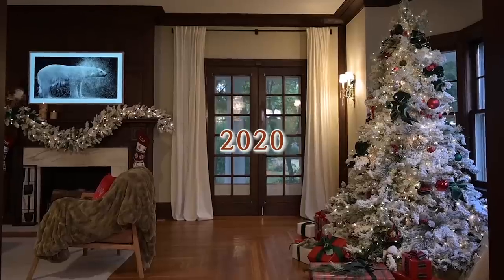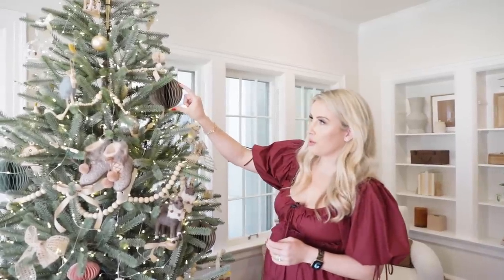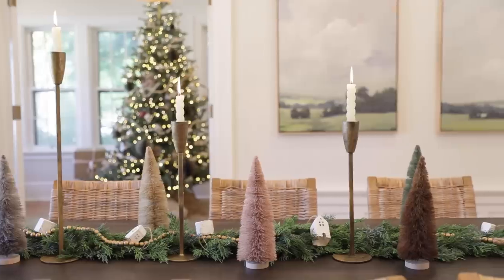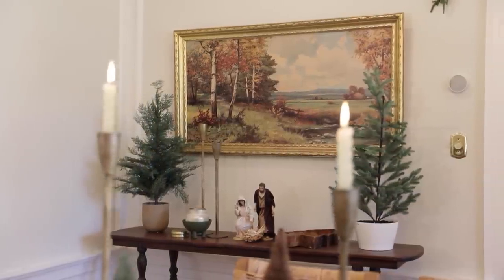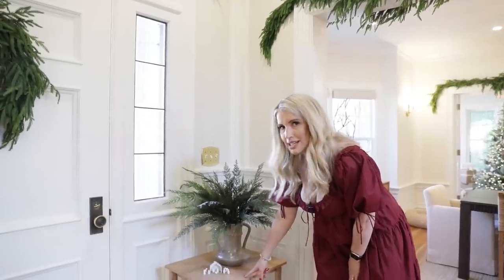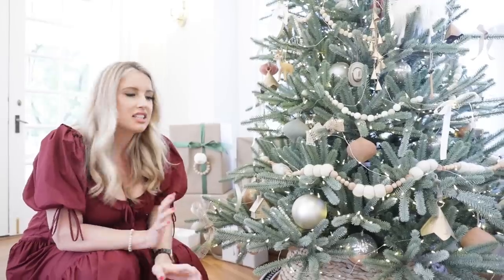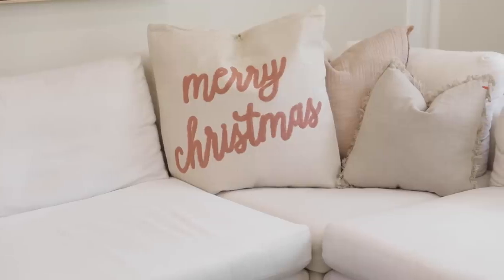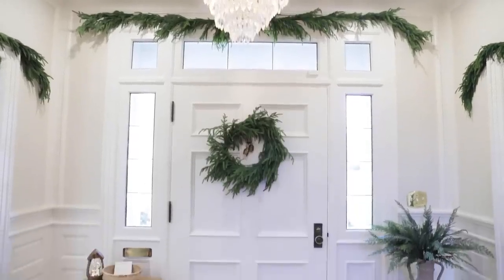2022 Christmas HOME TOUR | Cozy Christmas Decor Inspiration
I’m SO excited to give you guys an inside look into my cozy Christmas decorations this year! With a new baby and toddler to care for, taking part in this decorating season has truly been a Christmas miracle. ✨😇 I really leaned into the soft and cozy Nordic Pine Christmas design style this year, and I couldn’t be more in love! I hope you love it as much as I do! 🎄

Can you spot the moments where I used old decor in a new way??

A special thank you to Modern Cottage for helping make this years’ Christmas decor special

Our friends at SHINODA give our followers the ability to buy Christmas decorations from them! You can find the steps for registering

What are the Design Sessions?  Watch this to answer all of your questions
The DS were created to help you make your home beautiful. It doesn't matter if you're just getting started or are well on your way to becoming an expert, the Design Sessions will give you everything you need to decorate and design your home with confidence. Once you join, you will have access to over 90+ in-depth training sessions.

||SHOP MY CHRISTMAS PAJAMAS ||

Anniversary Plaid Print Baby
Anniversary Plaid Print Toddler
Anniversary Plaid Print Mom
Anniversary Plaid Print Dad
Anniversary Plaid Print Dog

Videography by Angela Johnson
Editing by Jessie Rowland